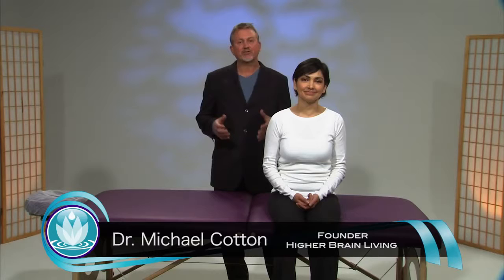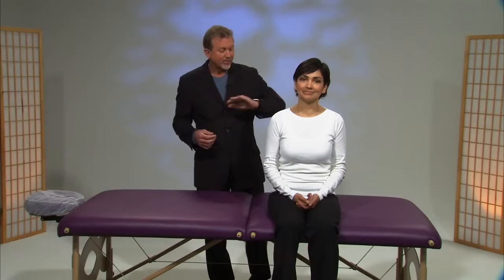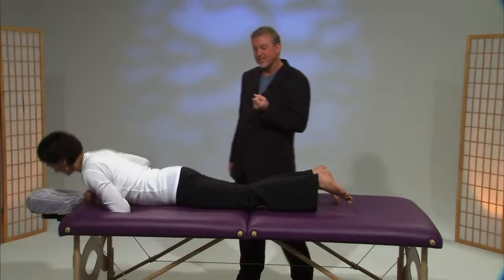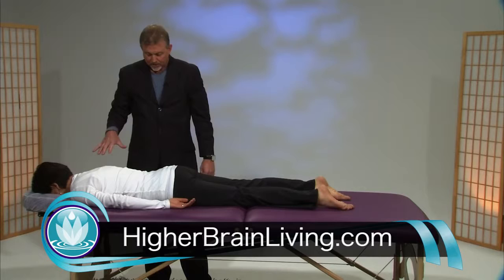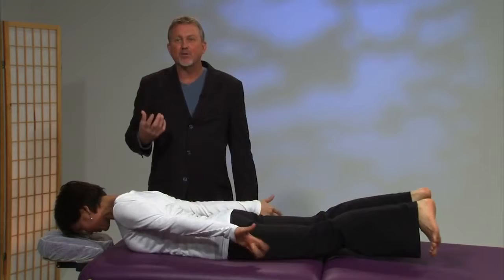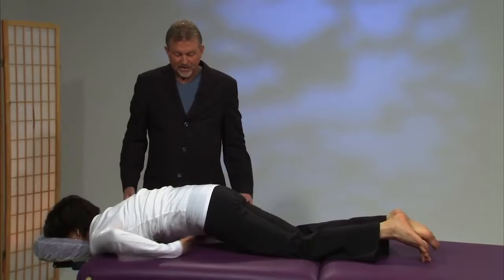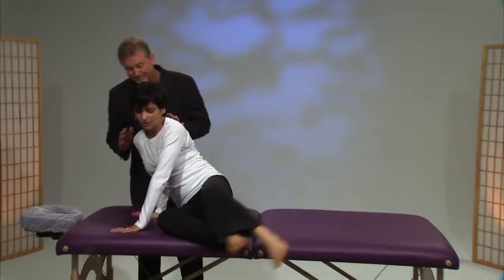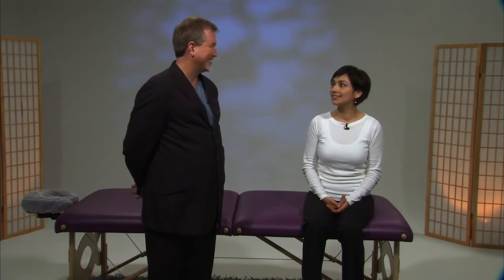Dr. Michael Cotton - Higher Brain Living Demonstration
The Ripple Effect with host Kristen White is a news/talk show which features experts in wellness, self-help, personal development, nutrition, fitness and spirituality.
Kristen White is an award-winning journalist, author and international speaker. White has won five awards in 2012, including an Aurora Award for Platinum Video of the Year and a gold award video production excellence. White was also awarded three prestigious International Stevie Awards for Women, including a gold award for Video of the Year, a gold award for Coach of the Year and bronze award for Female Entrepreneur of the Year. Kristen White describes her work as "Journalistic Marketing". To learn how we got started - watch our Getting Started and Behind the Scenes Videos.
Guest INFO

We are also looking for expert guest bloggers, and guest reporters to provide content for the Good News Report. Thanks for being part of the Ripple Effect and thanks for your support by actively participating in this community.